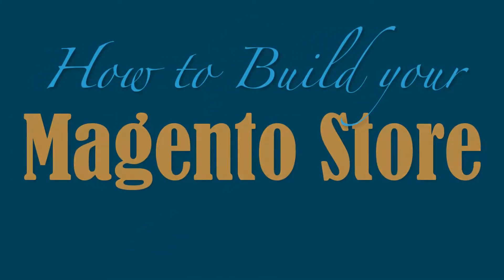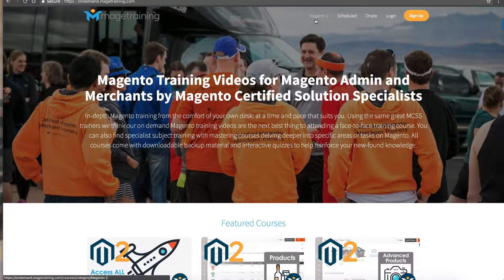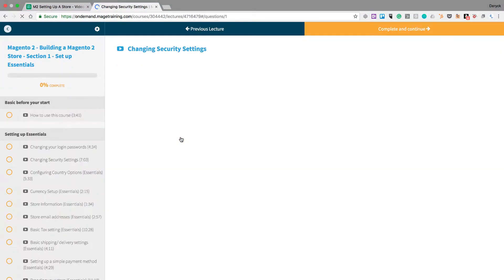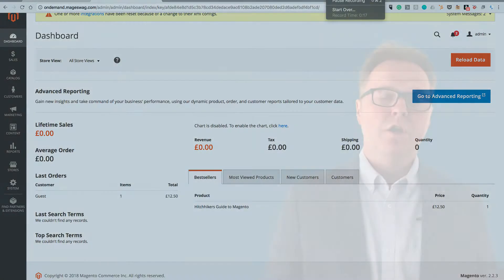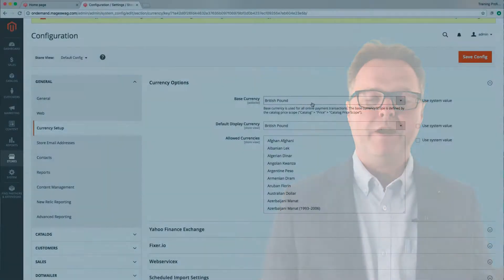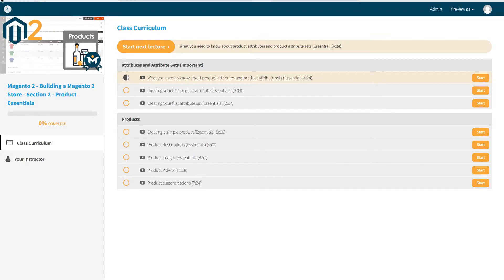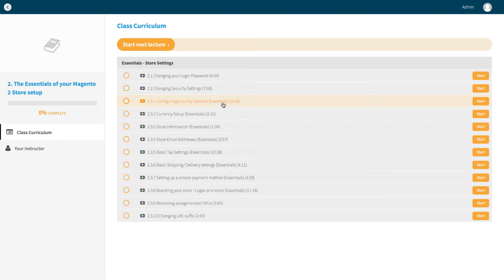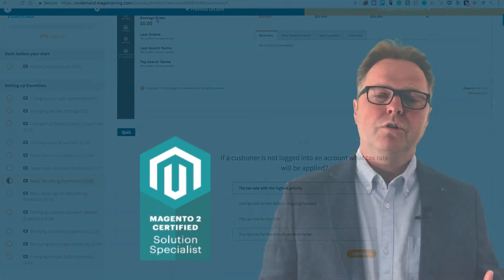How to Build a Magento Store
Introduction to building a Magento store. This video is a brief guide to hour 'Build your own Magento store' on-demand tutorial.